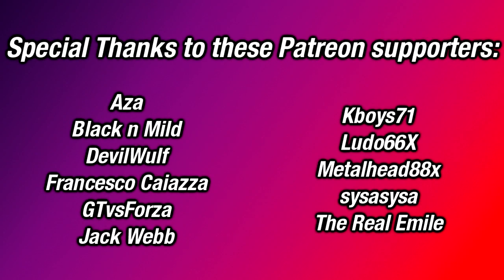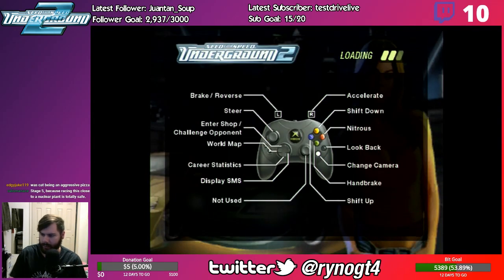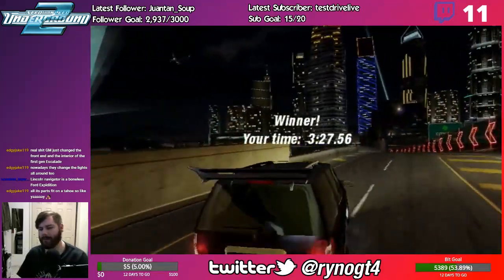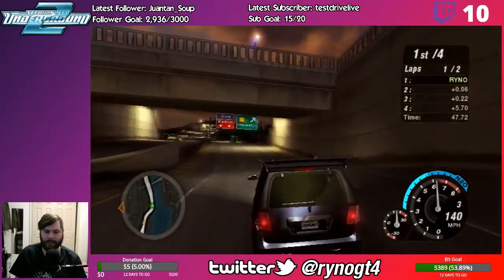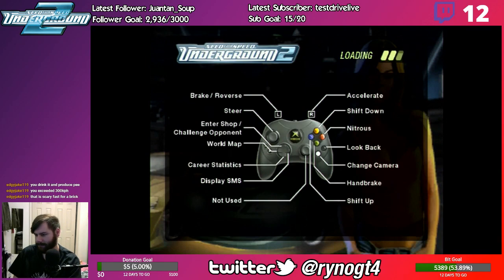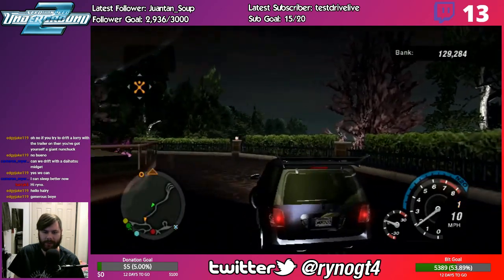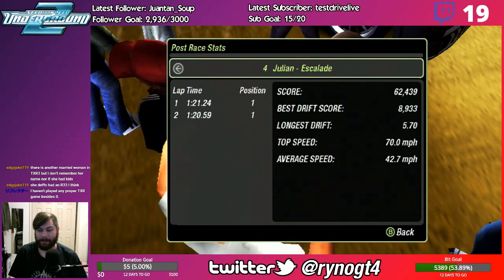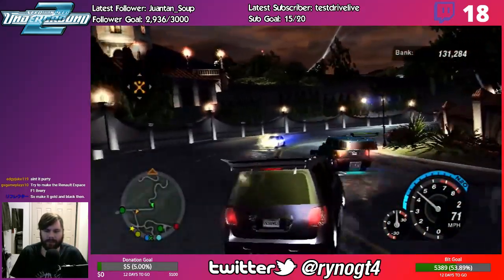Let's Play Need for Speed: Underground 2 - Part 44 - Stage 5 SUV